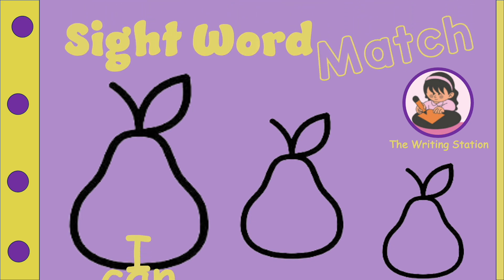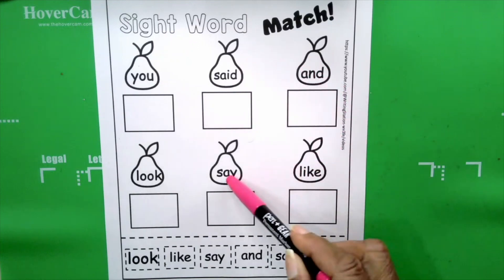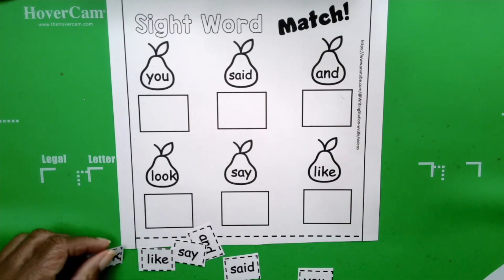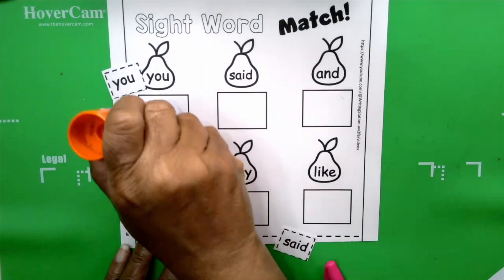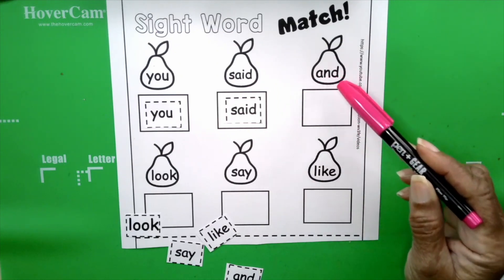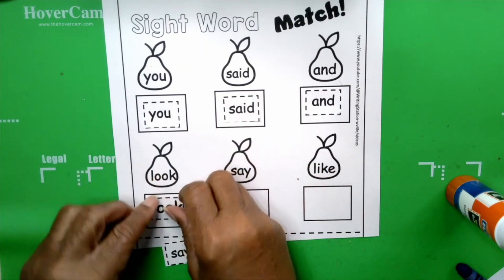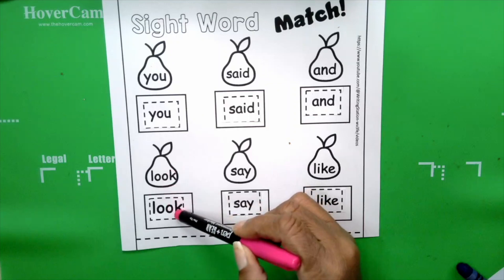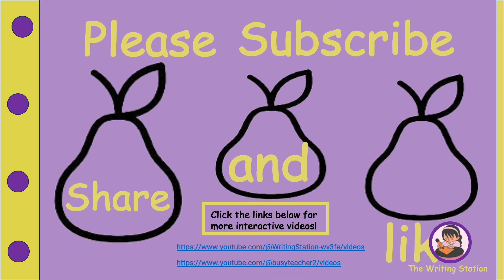Sight Words Cut and Paste Lesson 5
Sight Words form the foundation of reading and writing skills, enhancing fluency and comprehension. Mastery of sight words enables smoother reading and builds vocabulary.